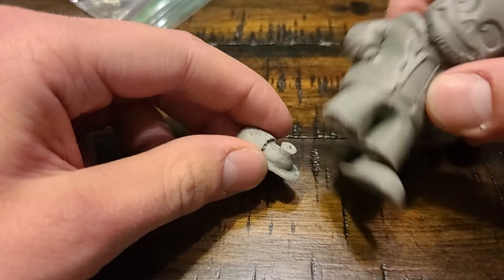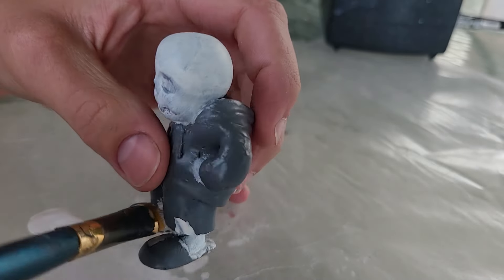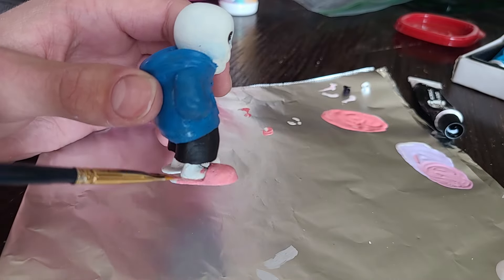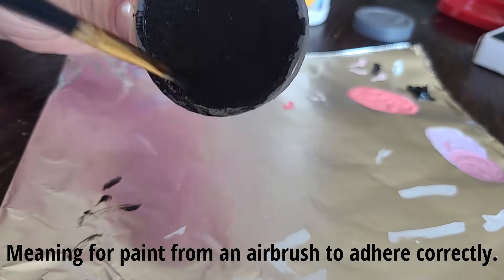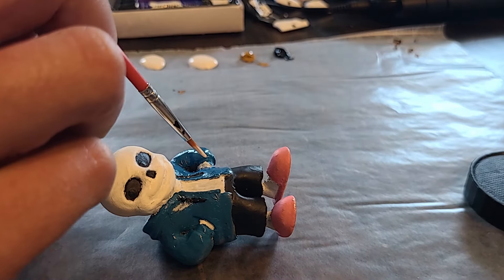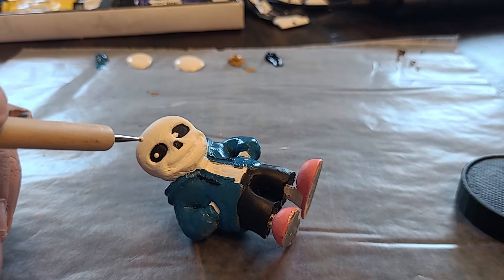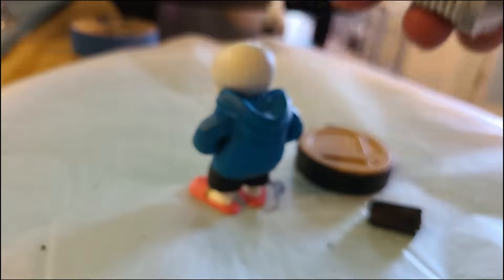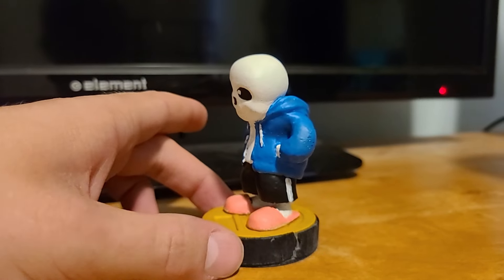I Made a Custom Working Sans Amiibo (Check Description)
First one being done on camera. Nothing to gloat about, but I love it for being a lesson to my future projects.

Note:

If you are interested in following along, here is the file with adjusted bottom plate piece.

Make sure if you use this on your switch you put it on the joystick and push it to the side to help the scanner find it.

Make sure when buying NFC tags you buy 215 tags. Anything else won't work with tagMo.

"Megalovania"
"A Song That Might Play When You Fight Sans"
Credit: Toby Fox